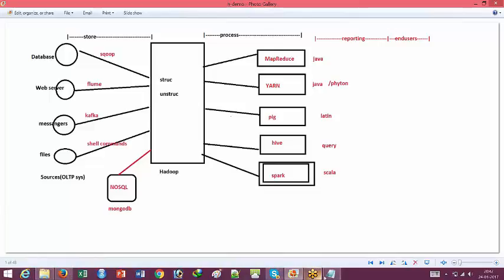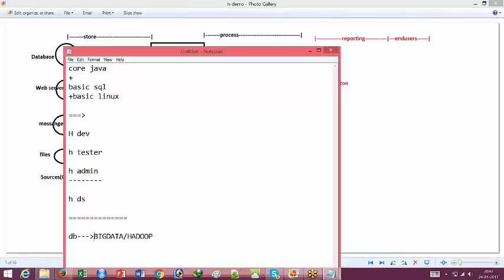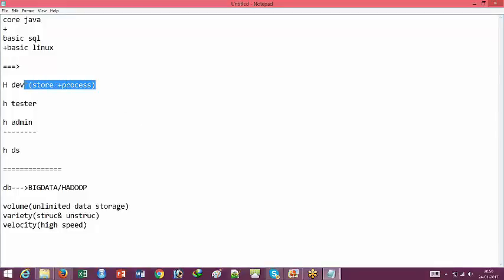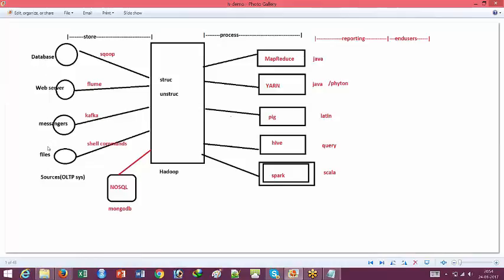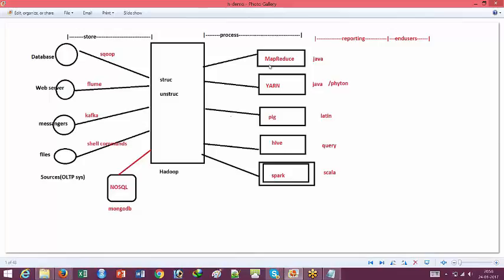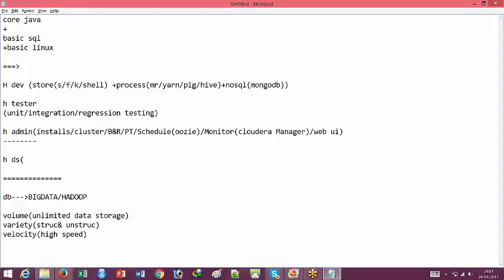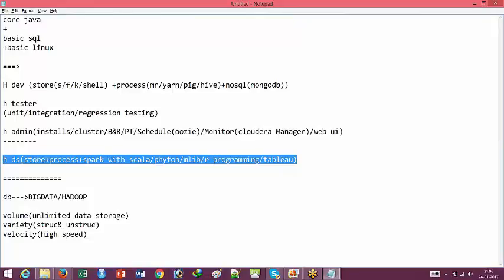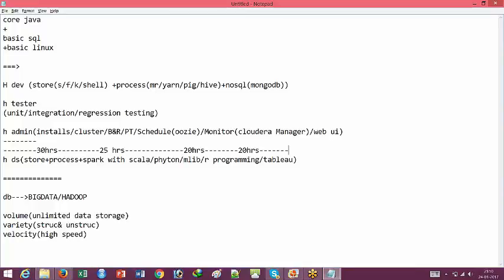Hadoop Introduction | What is Hadoop? | Big Data Hadoop Tutorial Videos | Hadoop Training | ExcelR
ExcelR - Big Data Hadoop Tutorial Videos: Introduction to Hadoop, four main accepts of Hadoop, Various learning objectives of the Hadoop course like pig, hive, Cloudera, MapReduce, Spark etc.,  and the applications of Hadoop.

Big Data and Hadoop Tutorial for Beginners 2018 - In this video learn about the Hadoop architecture for MapReduce, Yarn and Cloudera for production environment.Get introduced to sqoop, flume, pig, hive, cluster setup .
Learn what is a Hadoop project flow looks like and its various facets

The demand for Big Data Hadoop professionals is increasing across the globe and it’s a great opportunity for the IT professionals to move into the most sought technology in the present day world. ExcelR offers Big data & Hadoop course in Bangalore and instructor led live online session delivered by industry experts who are considered to be the best trainers in the industry. The training is studded with loads of practical assignments, case studies and project work, which ensures hands on experience for the participants. The training program is meticulously designed to become a professional of Big data Hadoop developer and crack the job in the space of Big Data.